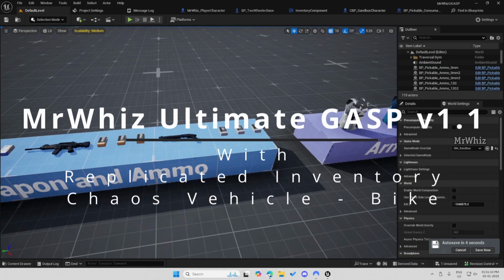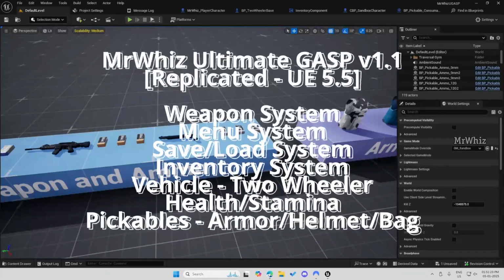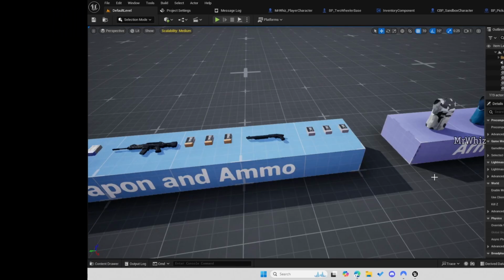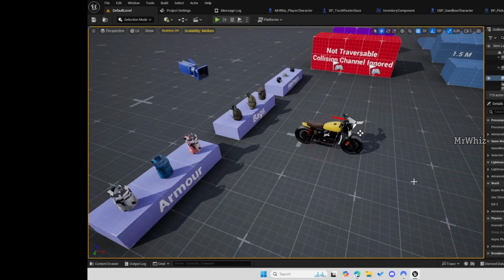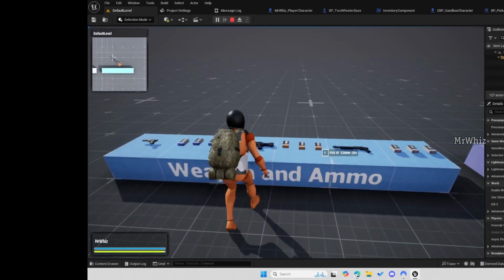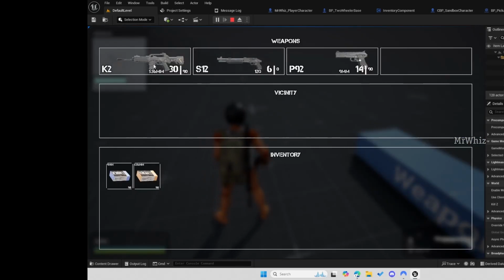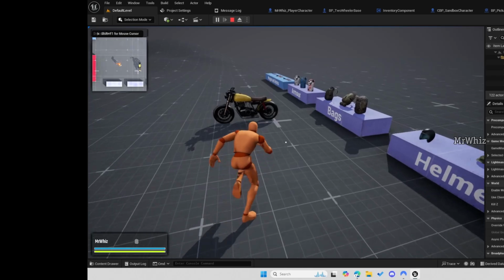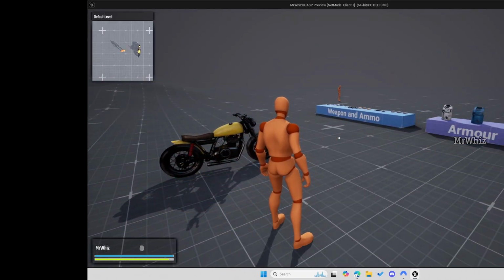MrWhiz Ultimate GASP v1.1 - Single / Multi Player Template Download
Now with Replicated Chaos Vehicle and Inventory System
Video Info:

As per many people request I have started working on this template. This is made from an excellent starter pack from  @PolygonHive

I have tried to combine best parts from my ALSv4 Projects.  Lot more to be added.  For now the game supports the below.

Single/Multiplayer System
Weapon and Ammo
Armor/Helmet/Bags
Health and Stamina
Weapon and Health HUD
Replicated Chaos Vehicle - MotorBike
Radial Weapon Menu
Replicated Inventory System
Complete Menu System
Save Game - Single player Only
Steam support
Create and Join Session - Multiplayer
Project Downloads

For Feature Requests/Bug Reports/ Feedbacks

Credits